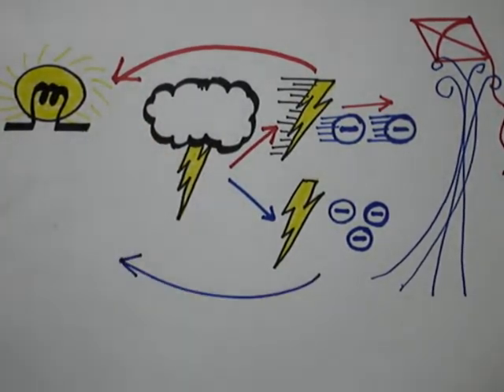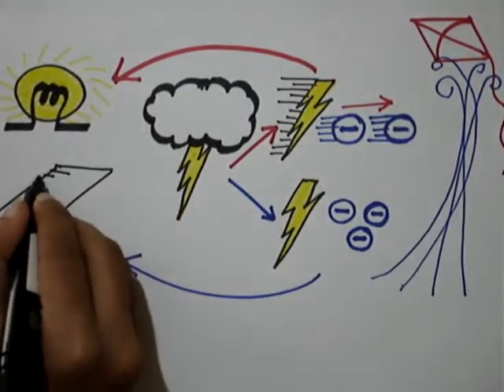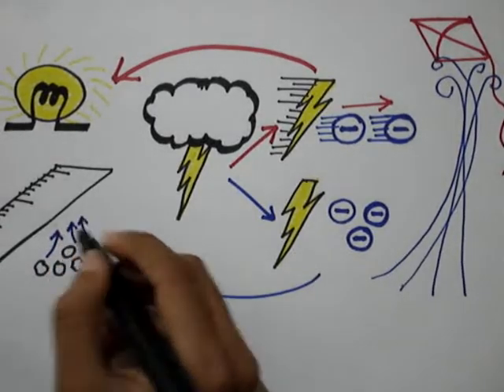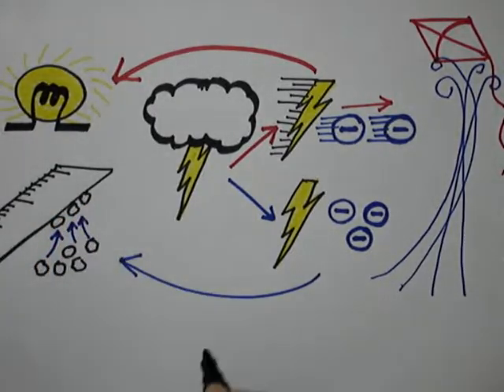What is Electricity ? - Bits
What is electricity ? Find the answer. More videos to come on this topic.